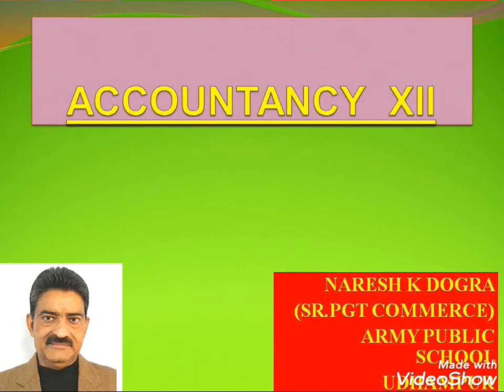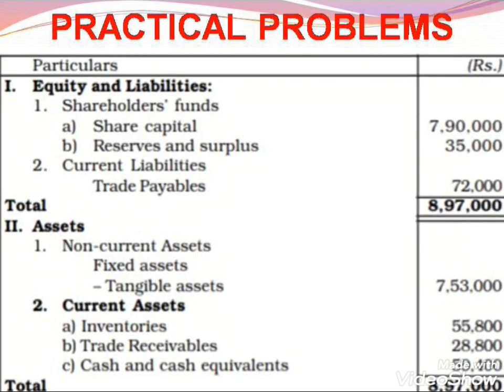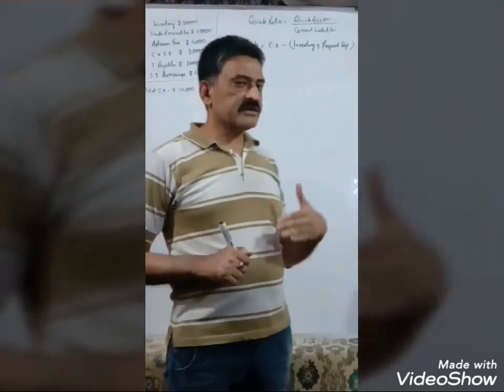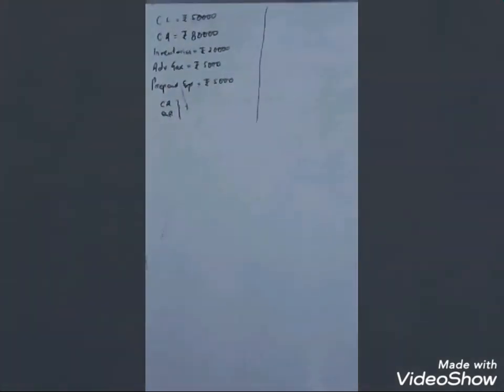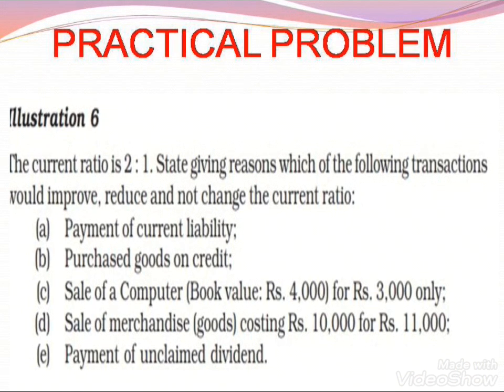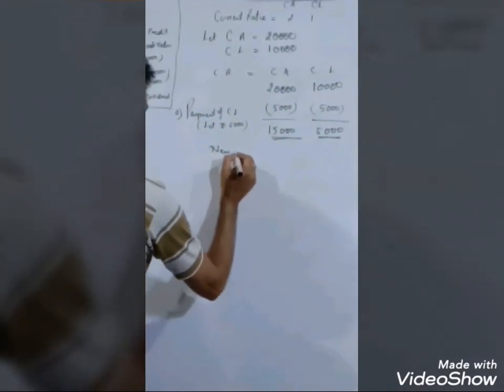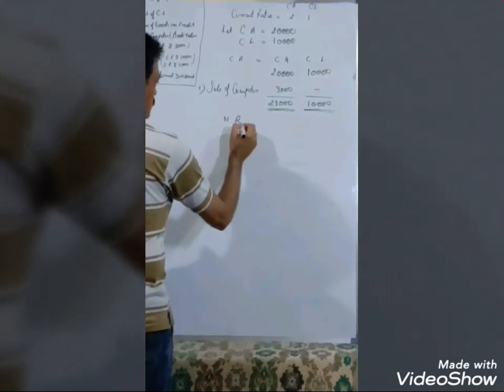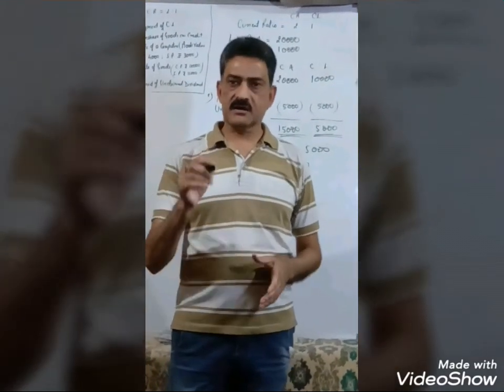Accountancy XII Part B 8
Liquidity Ratios Calculations